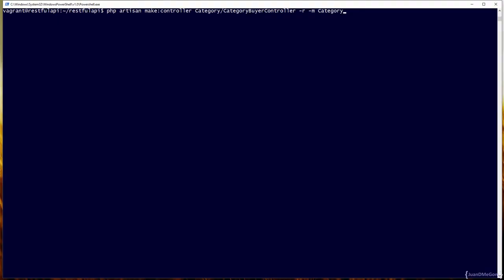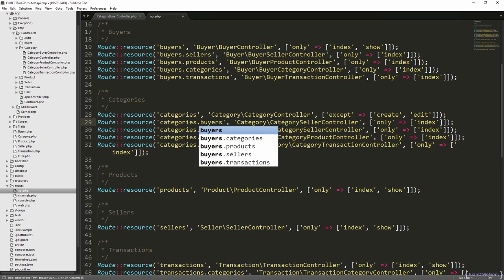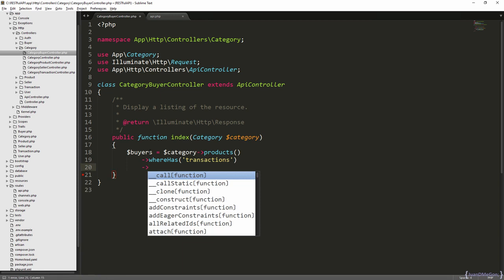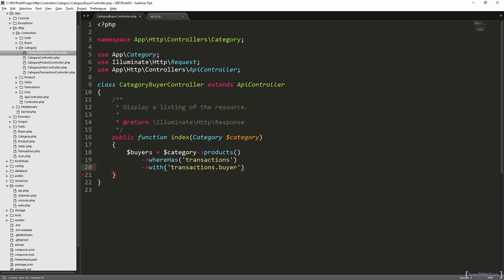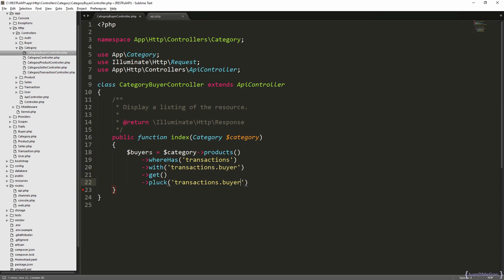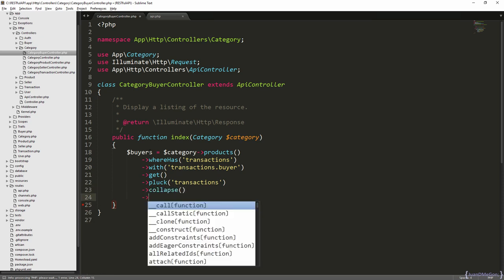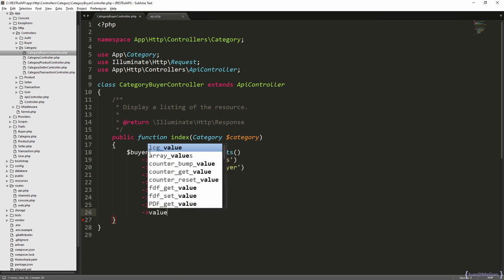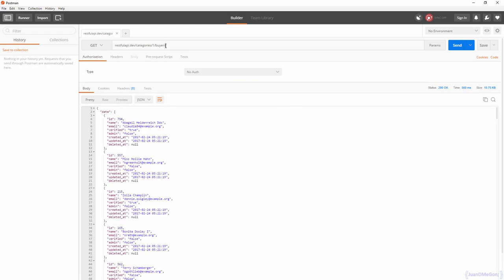095 implementing the index method for categorybuyercontroller